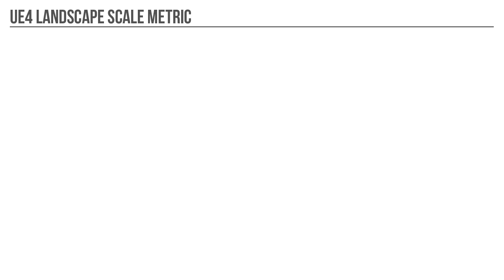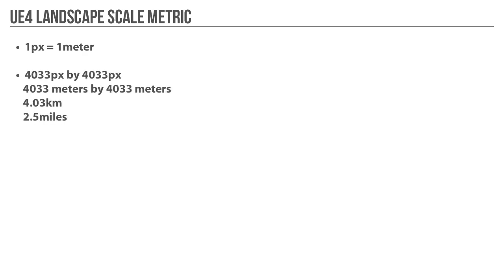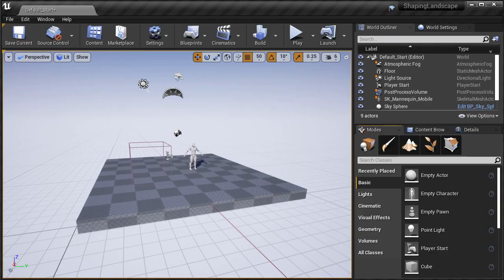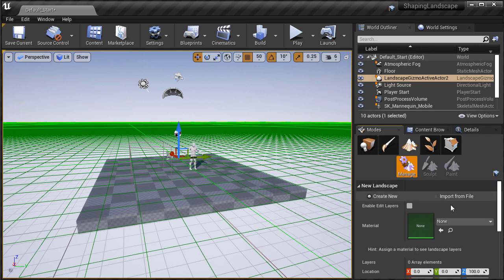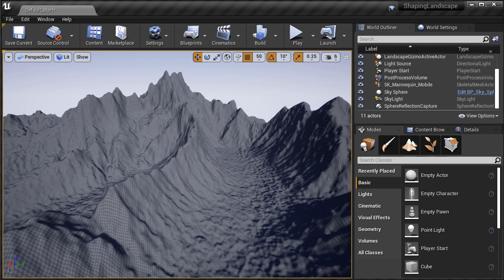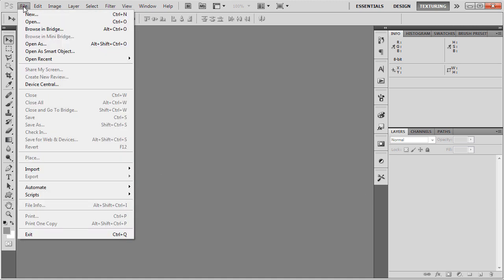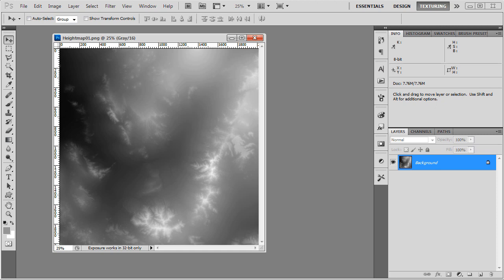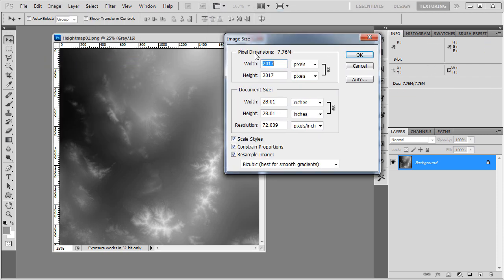UE4 Quick Tip #18: Landscape Scale Metric - How to Find the Size of the Landscape in KM and Miles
What is the landscape scale metric in Unreal Engine 4? How do heightmap pixel dimensions translate to KM and to Miles?